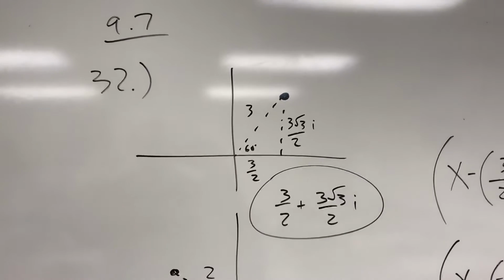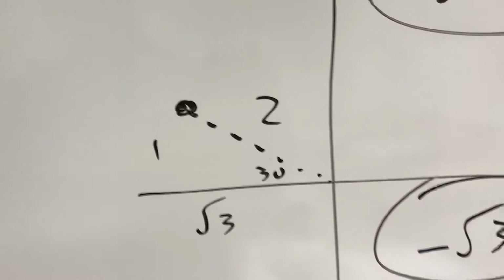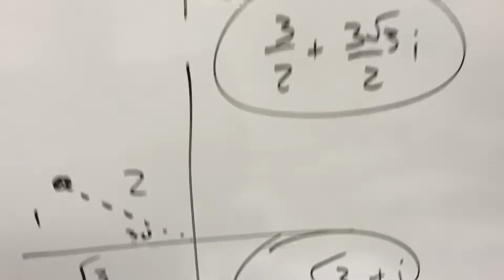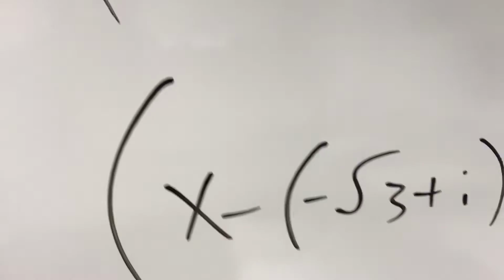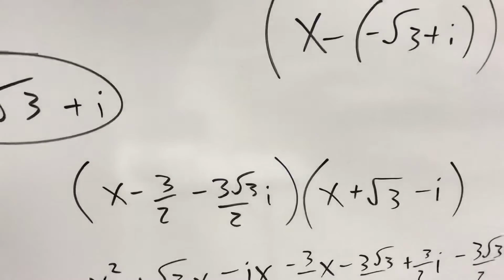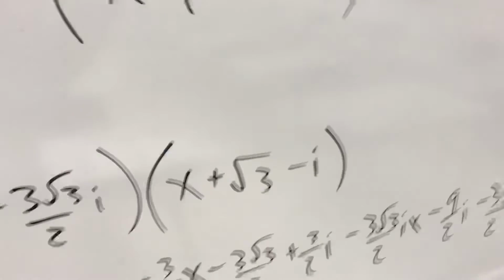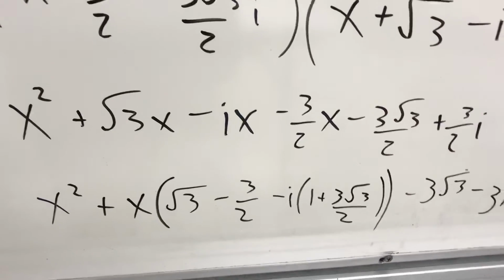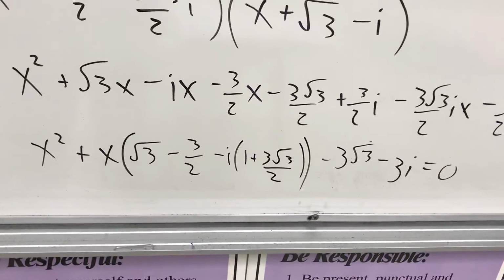9.7 #32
#32 from section 9.7, Glencoe PreCalculus.